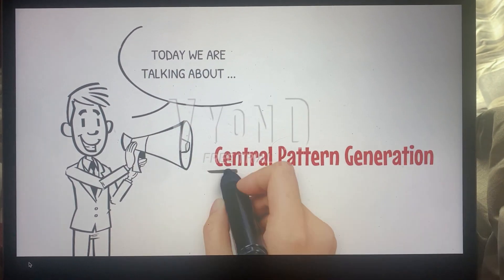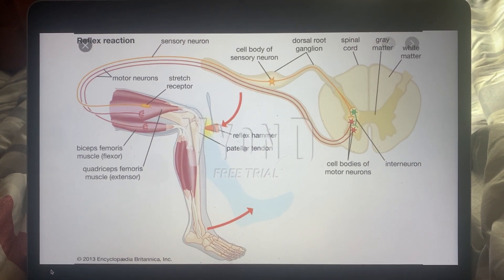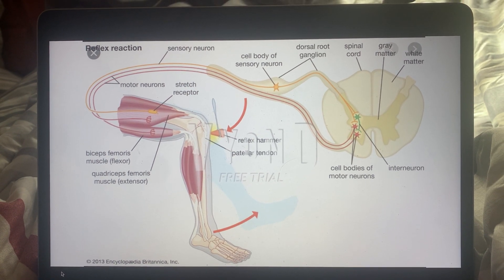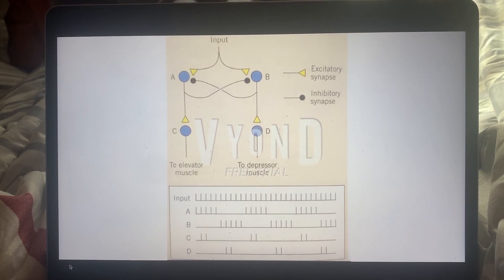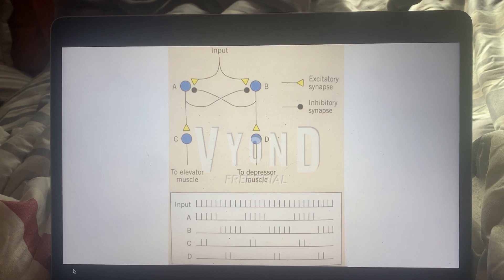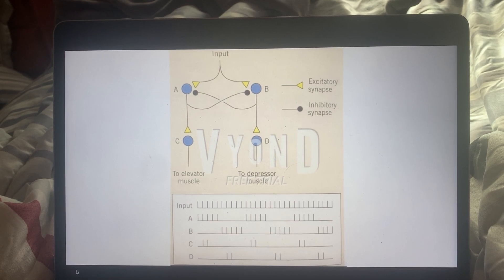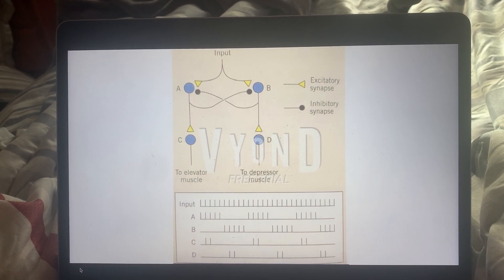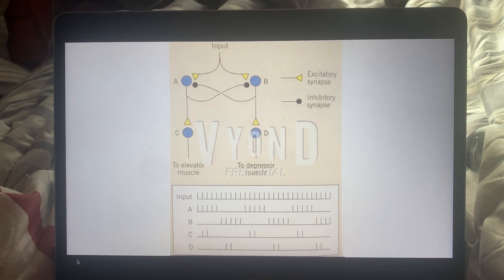Central Pattern Generator